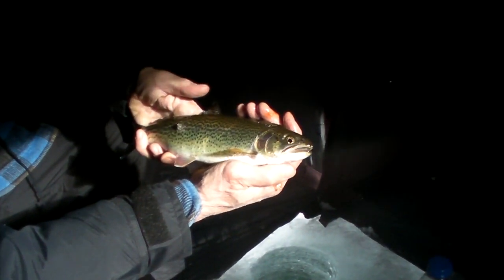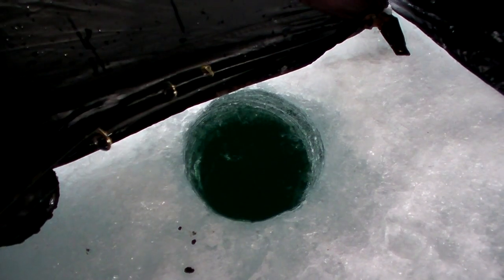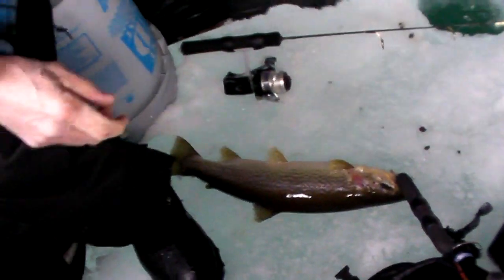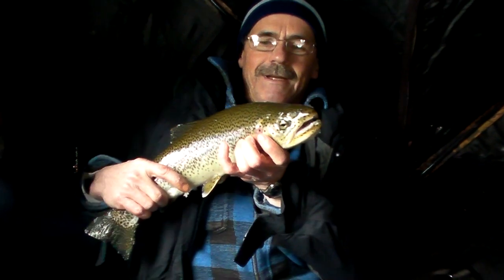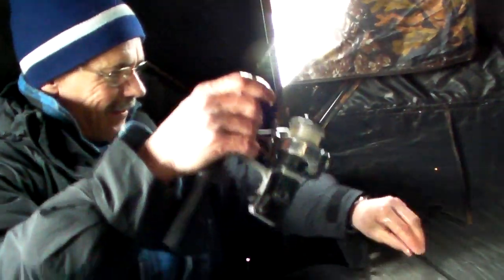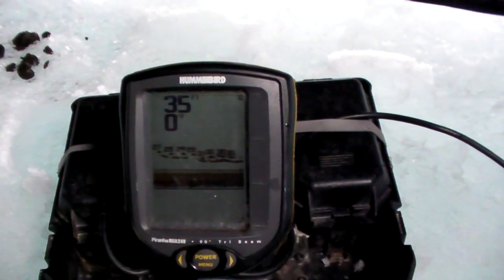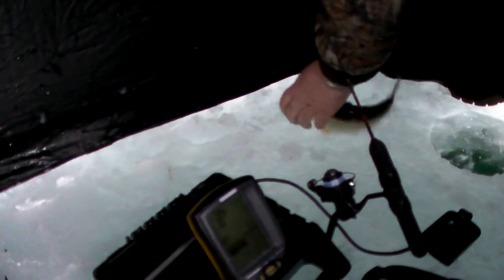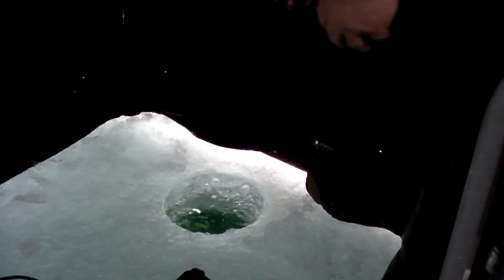Whistler, British Columbia, Canada Ice Fishing.m2t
Ice Fishing in Whistler, British Columbia, Canada and surrounding areas is Fantastic.  There are great opportunities to catch large Rainbow Trout, Cutthroat Trout and Bull Trout.  Ice Fishing is easy to do and very rewarding for the whole family and friends.  Kids Love Ice Fishing.  Just for the record, my fish fought much harder than Mark's did ;) For more information about Ice fishing In Whistler BC